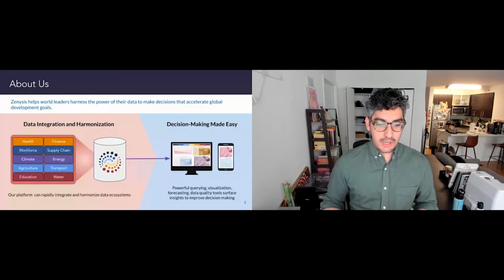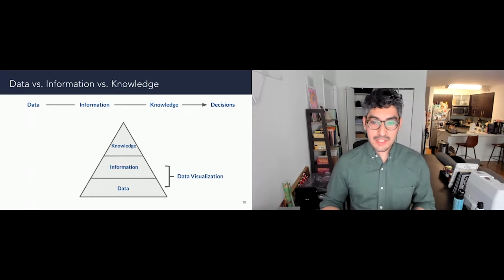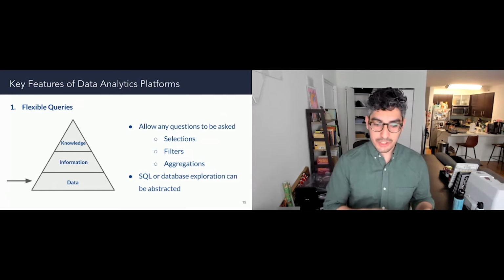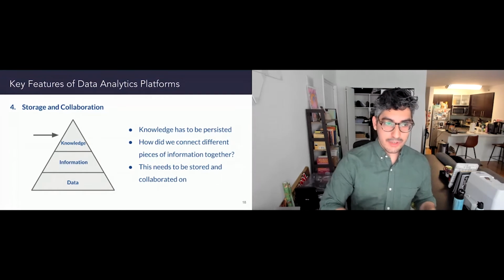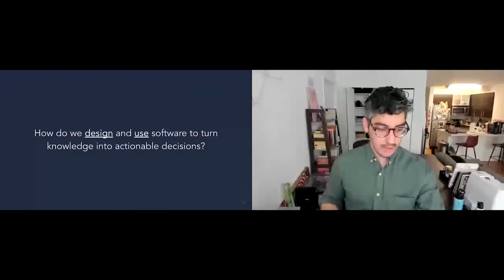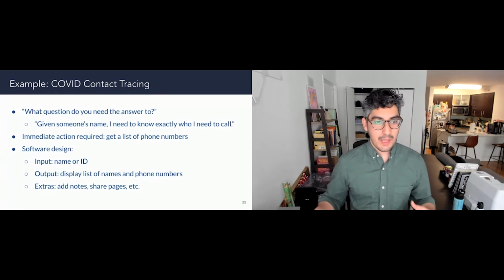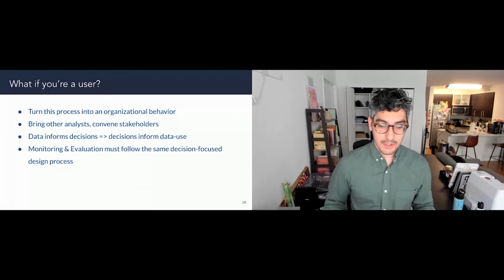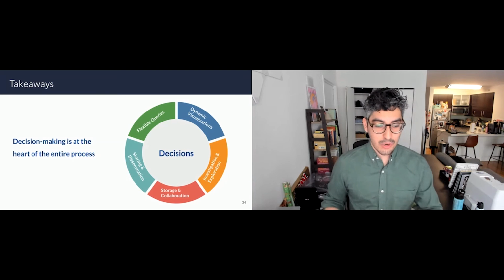Think Like a Technologist: Data Analytics and Decision-Focused Strategies for Global Health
Too often in global development, data analytics focus on pretty visuals and sleek interactions, with comparatively little emphasis on the importance of knowledge generation or data use business processes. The global pandemic has exacerbated the need for data-driven decision-making that goes beyond data visualizations alone. This session will help participants prepare to extract knowledge from their data analysis tools and develop strategies that support informed decision-making.